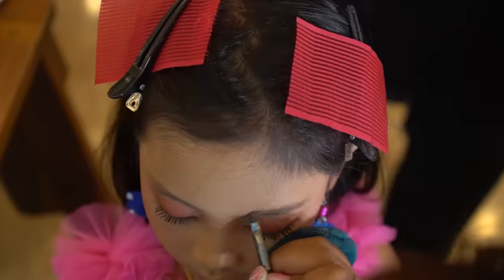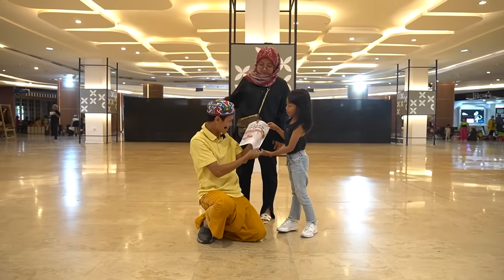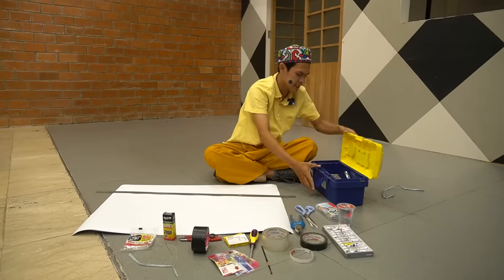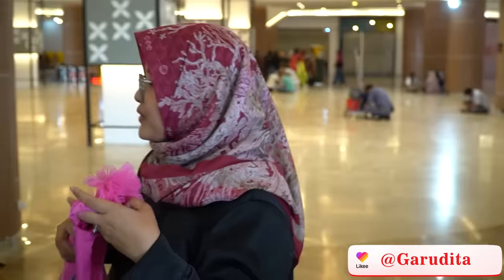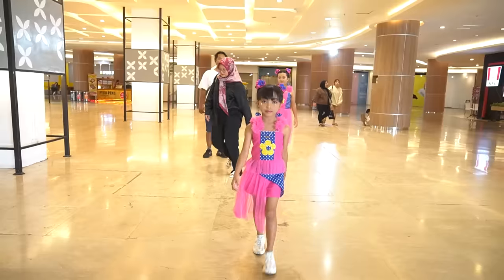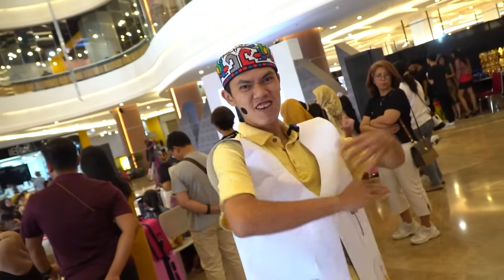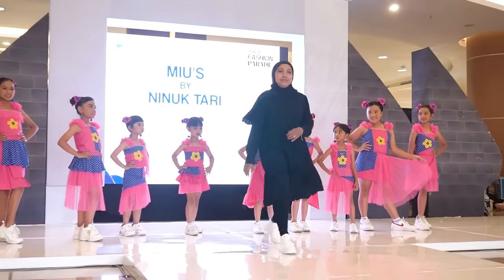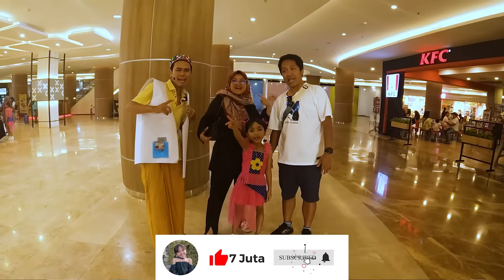PERTAMA KALI LEIKA IKUT FASHION SHOW | TOMPEL BIKIN BAJU DARI KERTAS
Makasih buat kalian semua yang udah nyempetin nonton video leika garudita.